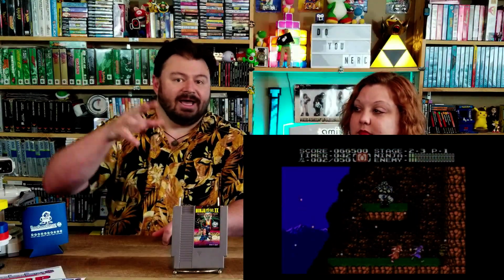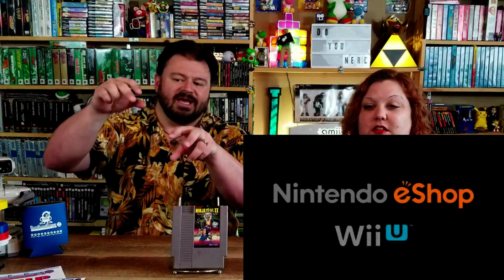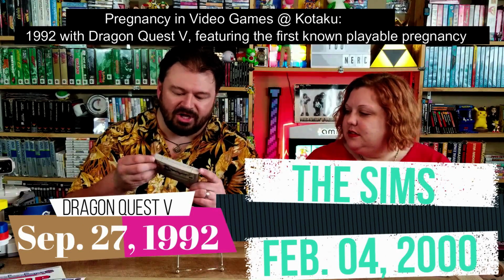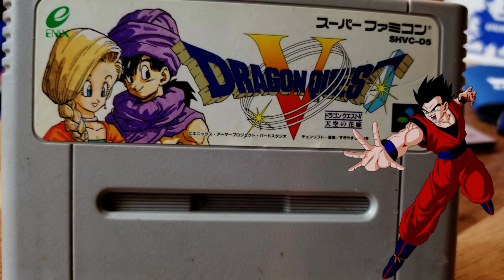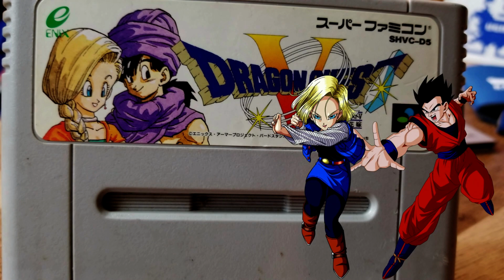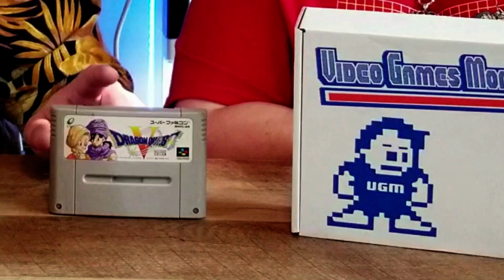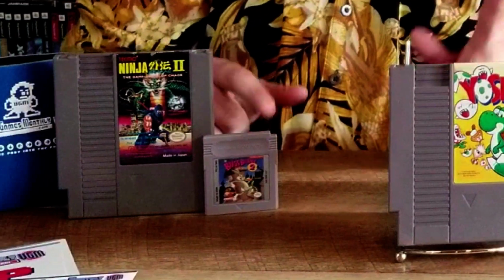Video Games Monthly August 2018 Unboxing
It's way too hot to be outside--stay inside and play some games!  Need new games and don't want to chance the heat?  VGM will send them straight to you!